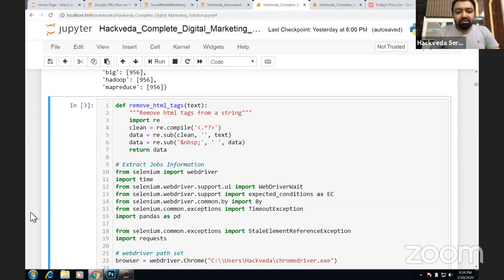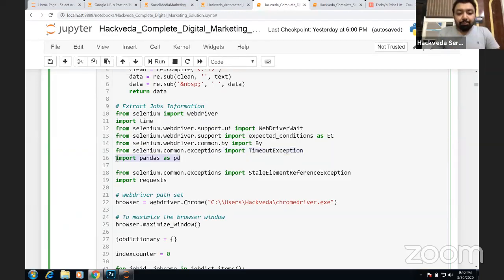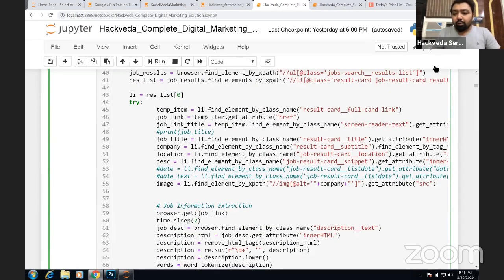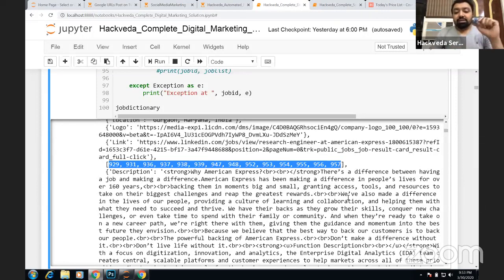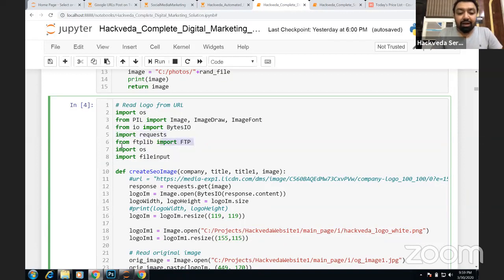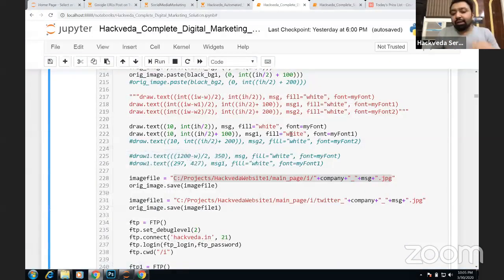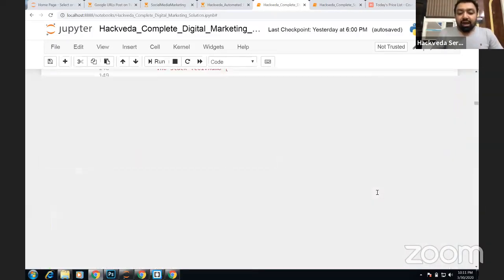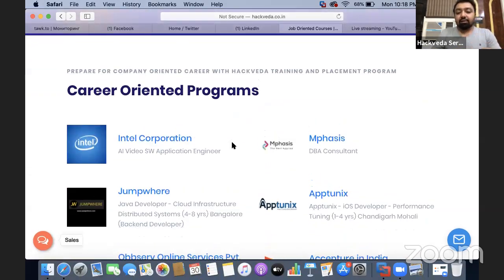Lesson 2 - Automate Digital Marketing for any Business with Data Analysis and Python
In this tutorial we are going to discuss how to automate digital marketing for any business with data analysis and python. We start with connecting to  product database, perform data analysis, extract, transform and load data trends on the basis of analysis. Automatically design web pages for trends, design images, integrate on page search engine optimization  and upload on server. Extract customer purchase behaviour and recommend products to customer via email and sms campaigns. Publish product and trends pages on Social Media like Facebook, Linkedin, Twitter, GoogleMyBusiness and Publish Facebook Ads. This program can be customised for any business by anyone with fundamental skills of python, website design, digital marketing, data analysis.